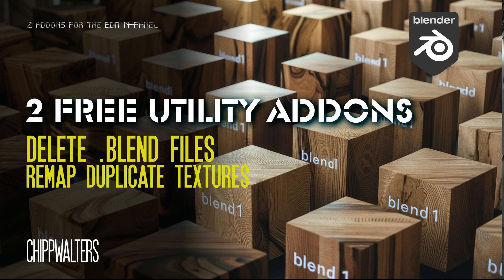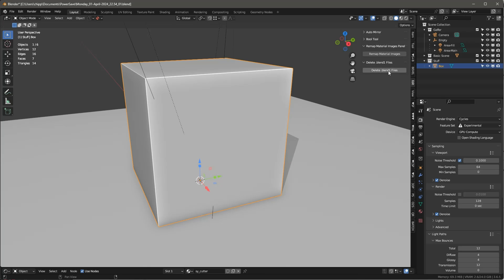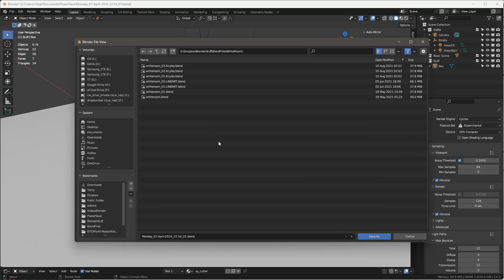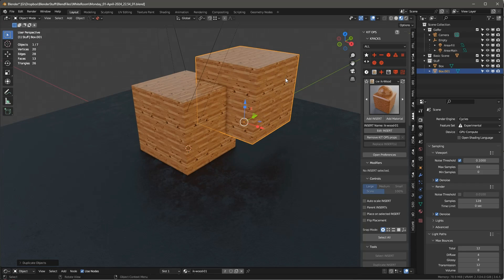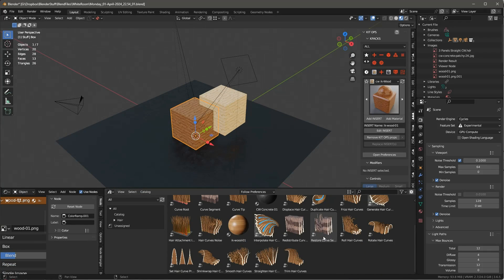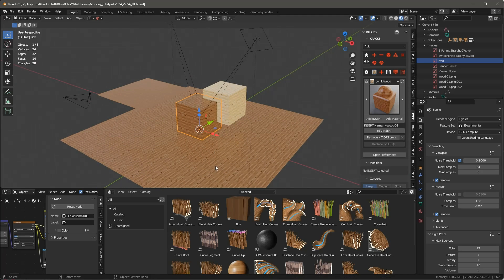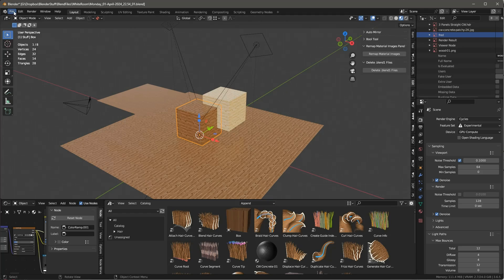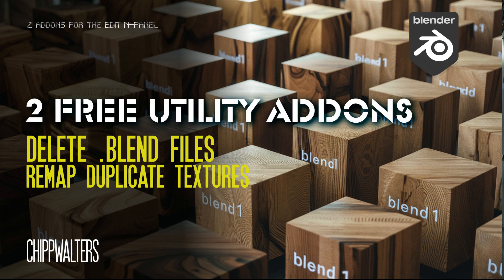2 Free Addons for Blender: Remap and Remove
Two free addons you may find useful.

The first one walks through all the materials in your scene looking for the exact same image texture (no matter the name) and if it finds duplicates, it remaps them all to a single image texture. You can then use Recursive Unused Data Blocks under the File: Clean Up menu to remove the files from your scene. This gives you more memory for rendering and may also make the viewport faster as well.

The second one removes all those .blend1 backup files that take up tons of space on your hard drive. You can choose to remove only .blend1 files in the currently open files directory, or you can also have it delete all the .blend1 files in the subdirectories as well.

Both of these tiny utilities show up on the Edit panel in the N-panel. They are very small and take little to no memory themselves and report what's happening in the console as well.

and

free addons you may find useful.